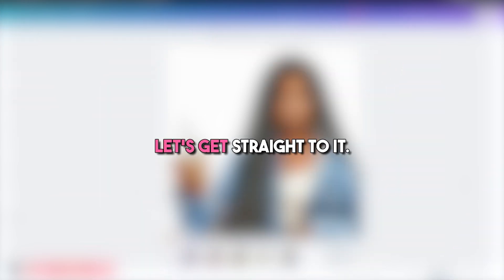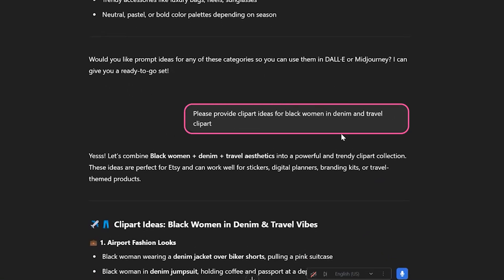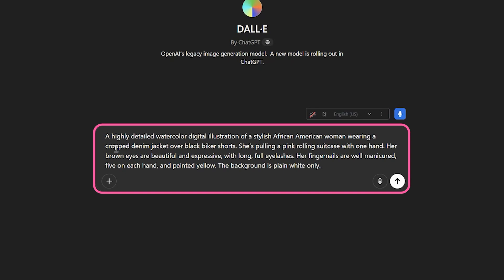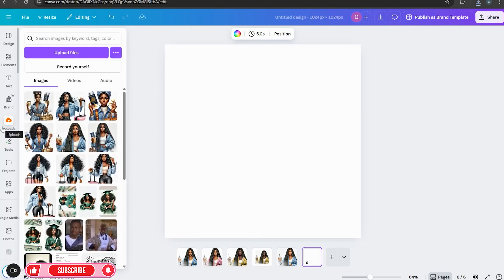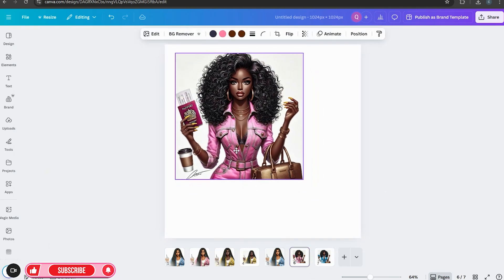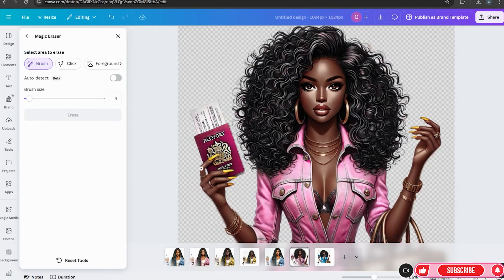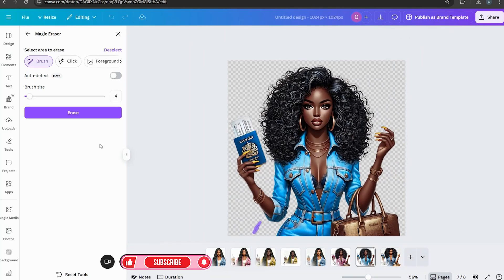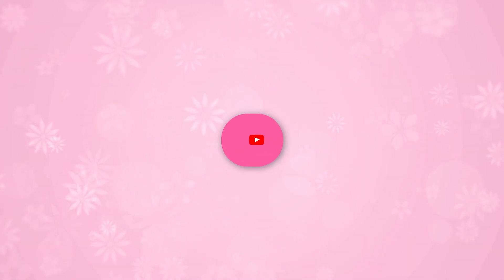New Magic Tool feature on Canva for your clip art designs! (2025)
Learn this New Feature for your clip art design with Canva's Magic Tool

In this video, I'll show you how to easily enhance your designs using the latest color edit options in Canva. Whether you're just starting out or a seasoned pro, this tutorial will help you take your digital products to the next level.

🤫 Check out our FREE CLASS on our 3 Step Process to Help you Create an Additional $500-$1,000 a month here!

💰 Take the Quick Survey to WIN $500 CASH!

All Products and Softwares mentioned in our videos

Start & Scale Your AI Clip Art Business
🚀 Work with me directly to start your own AI clip art business—even if you have no design experience or a full-time job! Earn an extra $500-$1,000/month.

What videos would you like us to make next?